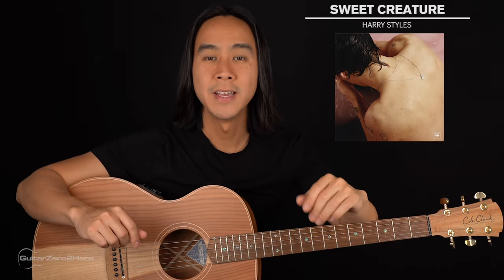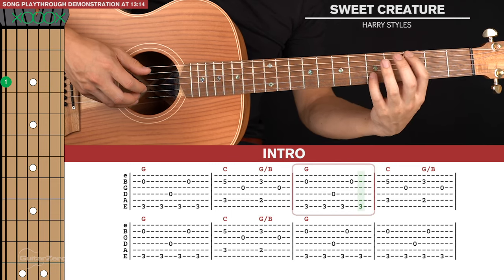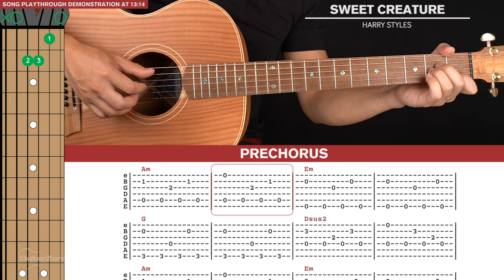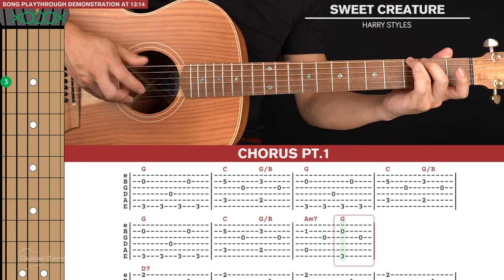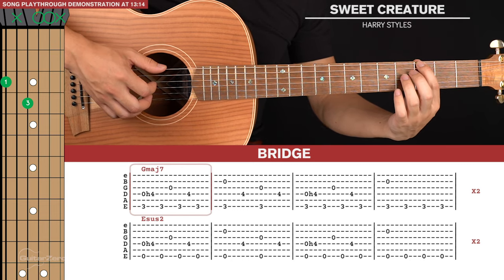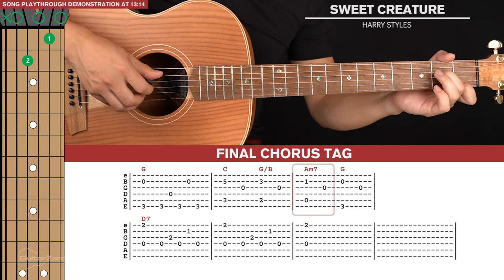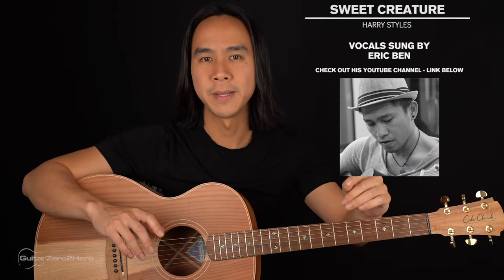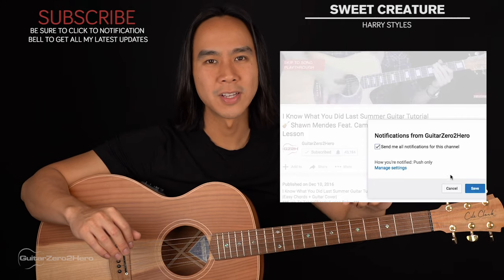Sweet Creature Guitar Tutorial 🎸 Harry Styles Guitar Lesson |Fingerpicking + TAB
Welcome to this Sweet Creature Tutorial by Harry Styles!

This song was described as a “Beatles Jr” song which sounds quite similar to “Blackbird”, although Harry’s is a modern-day version with its delicate guitar picking.  In this lesson, I will teach you how to play the beautiful fingerpicking patterns in this song. It's a great workout and exercise for those looking to get into fingerpicking.

00:00 LESSON PREVIEW
00:53 INTRO RIFF
03:05 VERSE RIFF
04:50 PRECHORUS RIFF
07:16 CHORUS RIFF
09:45 BREAK RIFF
10:01 BRIDGE RIFF
12:27 FINAL CHORUS TAG RIFF
13:08 OUTRO RIFF
13:14 SONG PLAYTHROUGH DEMONSTRATION